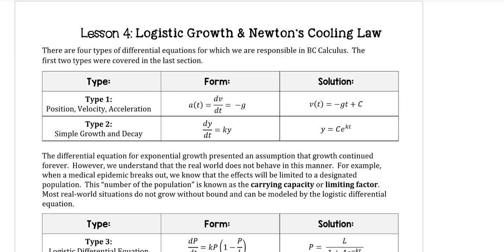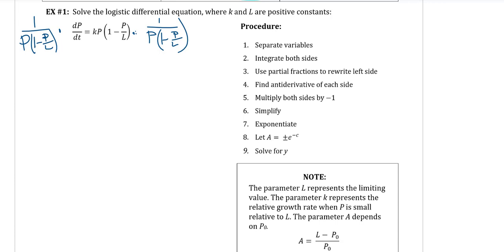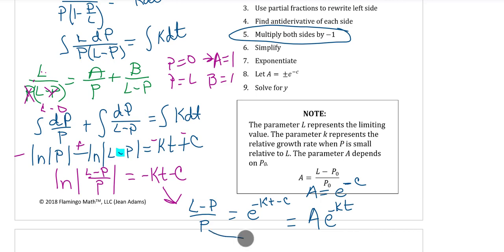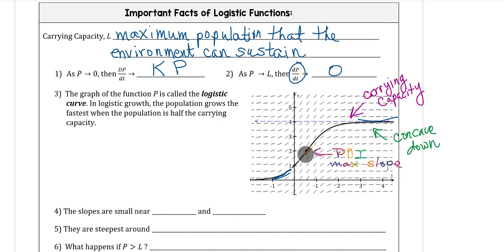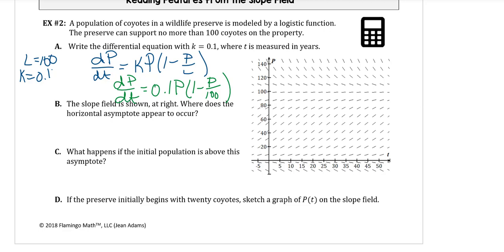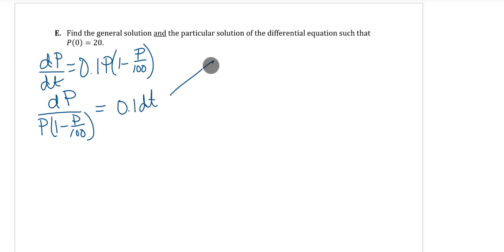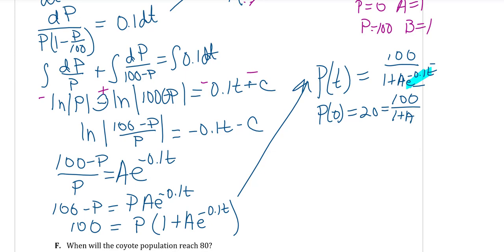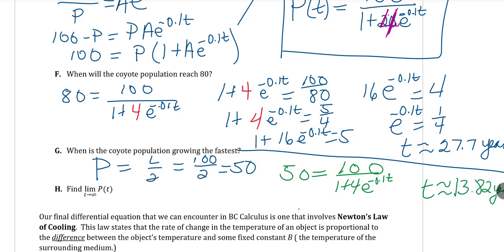Lesson 7.4 part 1